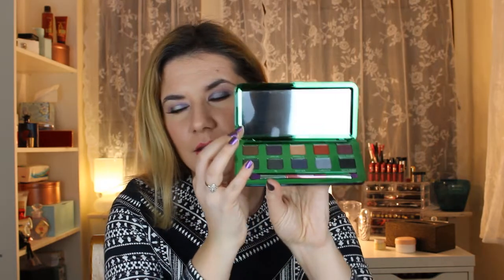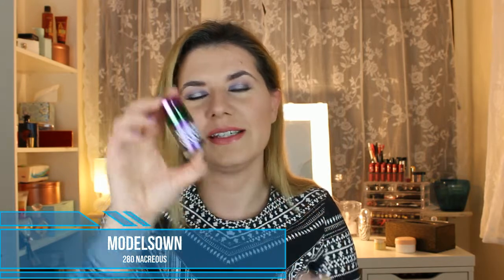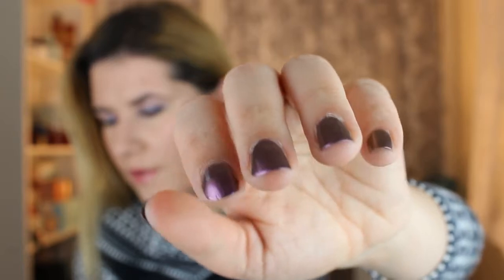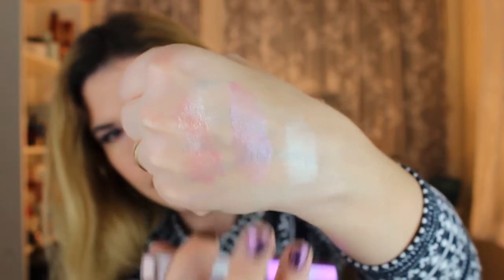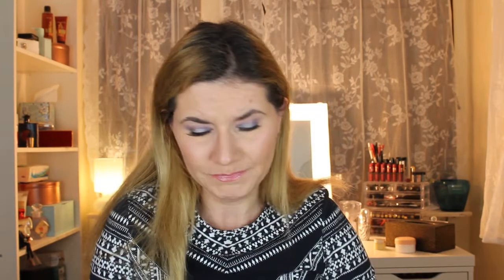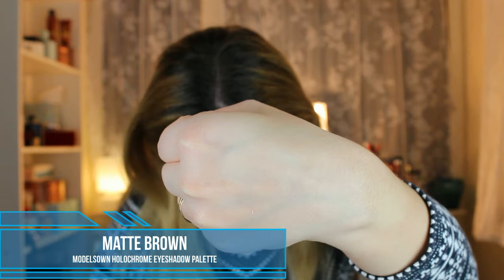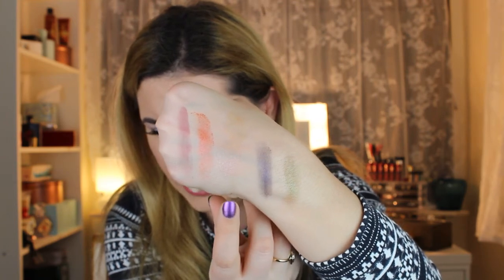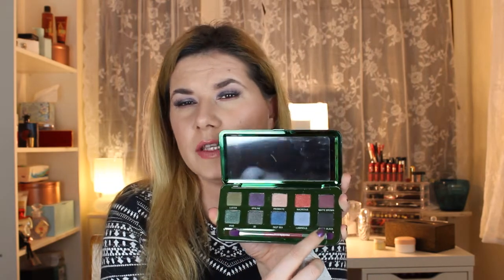Modelsown Holochrome Collection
In this video I show swatches of Modelsown new Holochrome collection. New Holochrome palette, nail polish and lip gloss. This is the first time I try makeup from Modelsown.

Svenska/Swedish